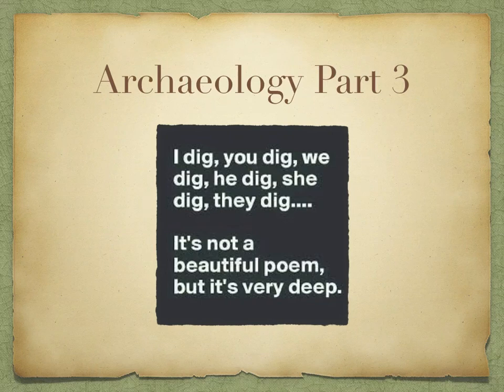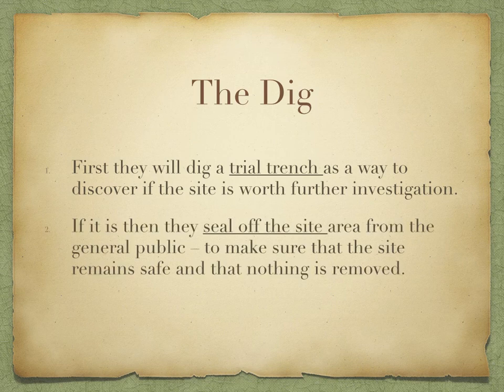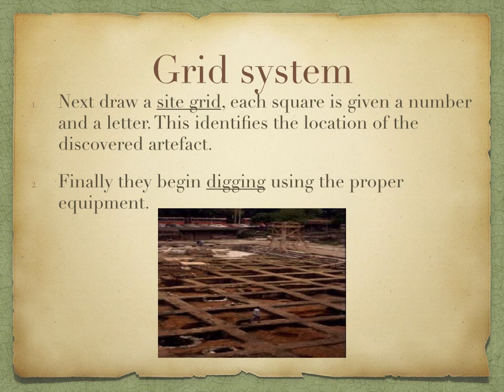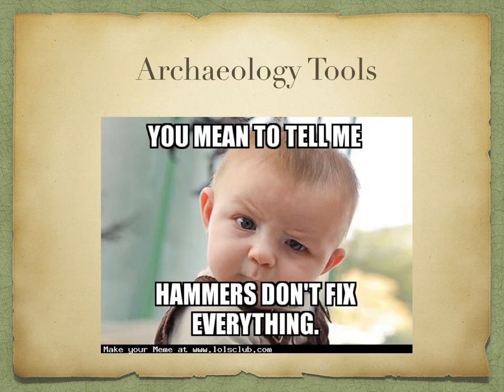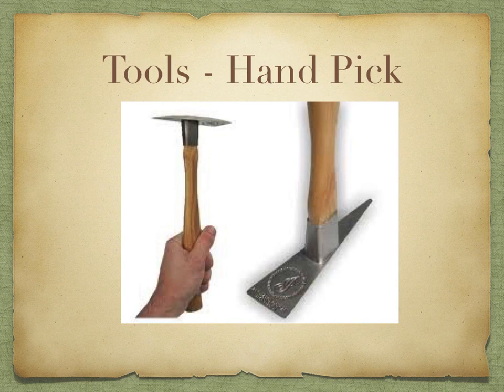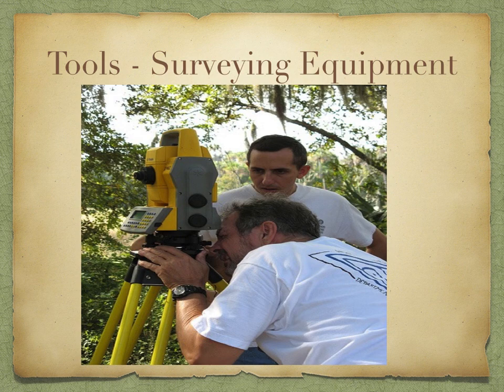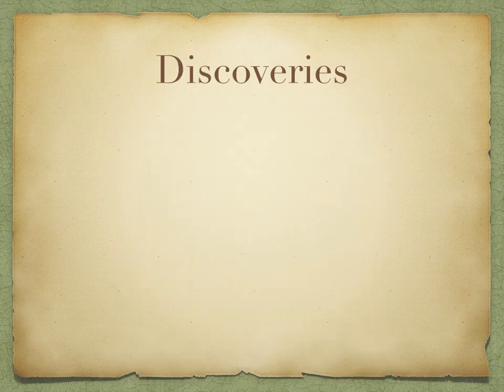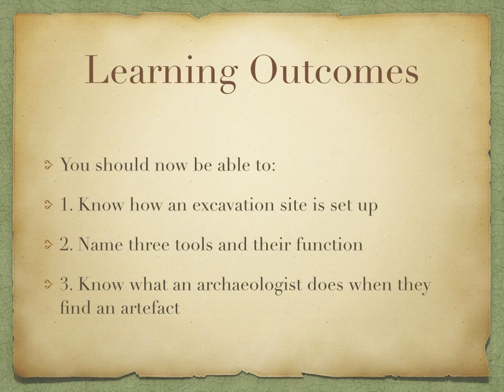Archaeology Part 3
Junior Cert History Archaeology Part 3

Learning Outcomes
After this presentation you should know;
1. Know how an excavation site is set up
2. Name three tools and their function
3. Know what an archaeologist does when they find an artefact

Special Thanks to Ms Travers of Creagh College.